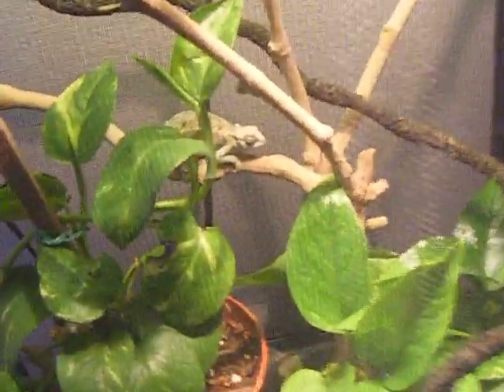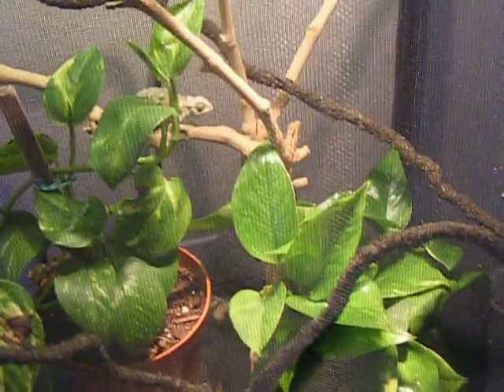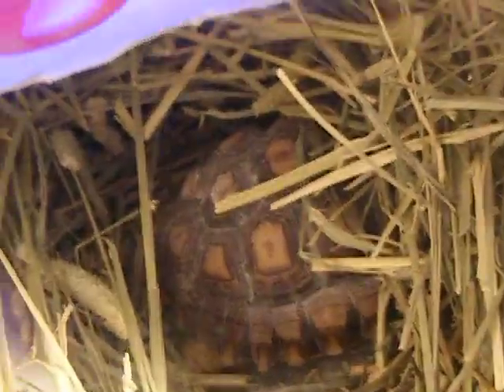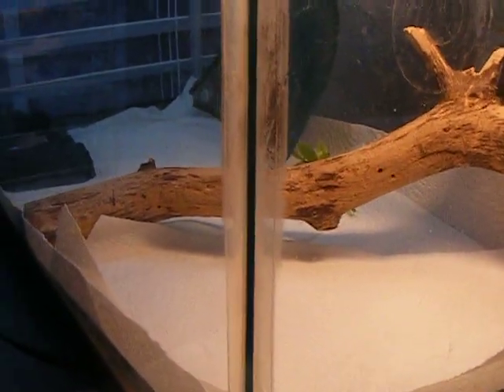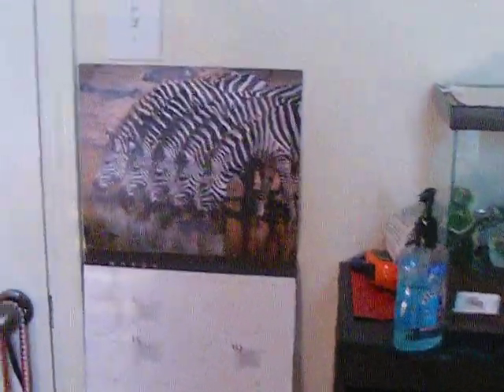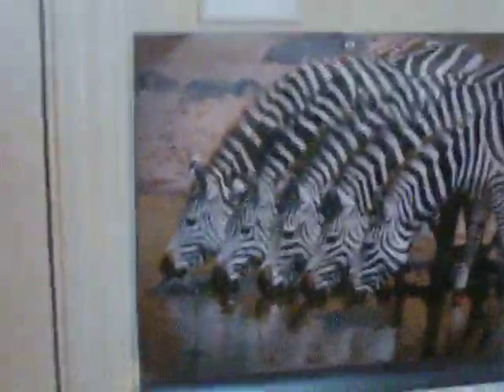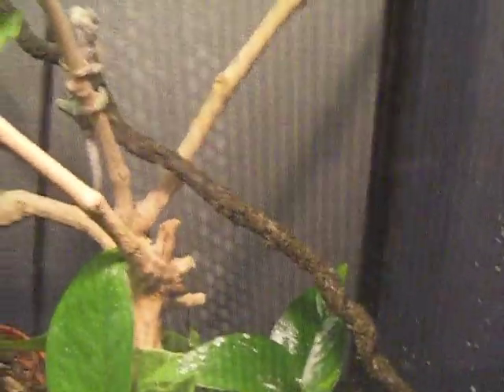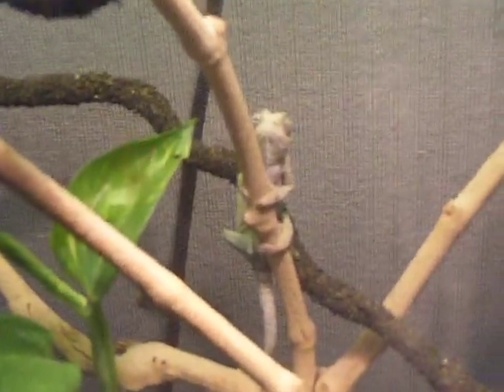UPDATE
i have 12 reptiles right now and here they are